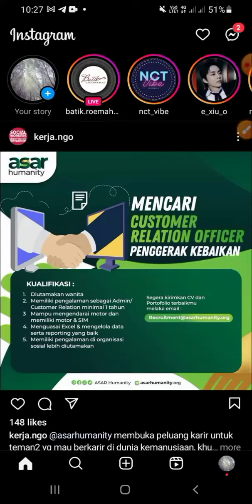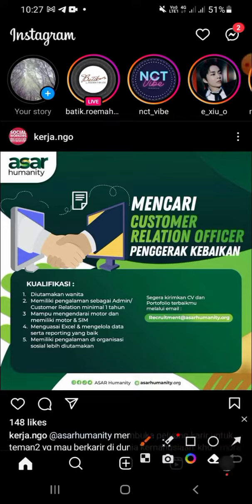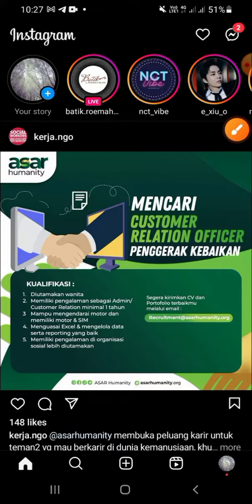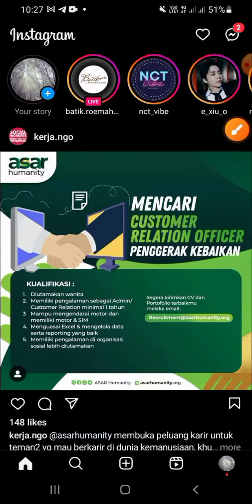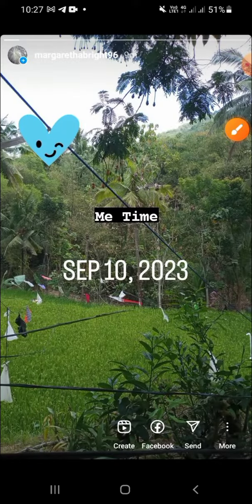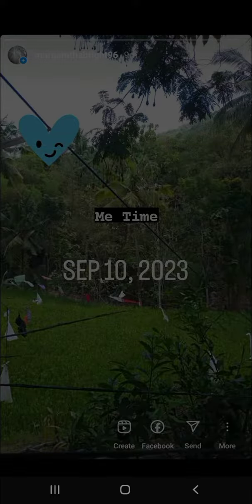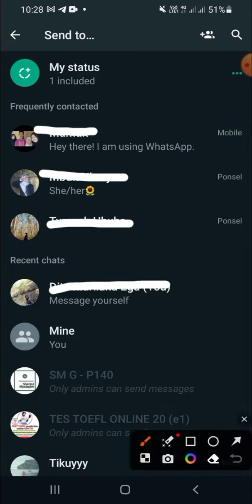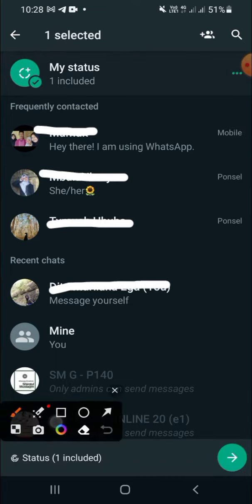How to Share instagram Story on Whatsapp | Android Mobile Phone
Let your contacts on WhatsApp see your updates on Instagram. You can easily share your instagram story to WhatsApp. Here's a step by step tutorial how to share your instagram story.